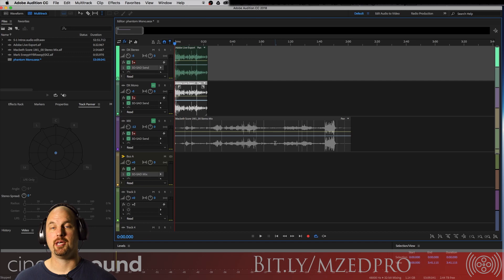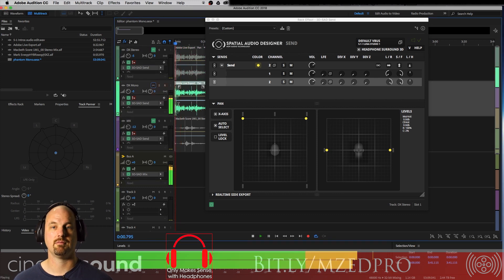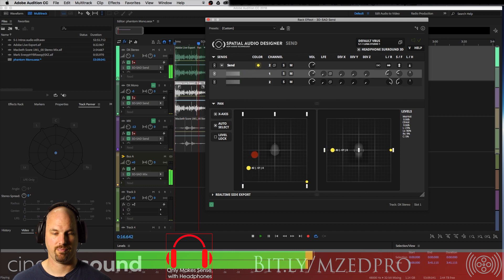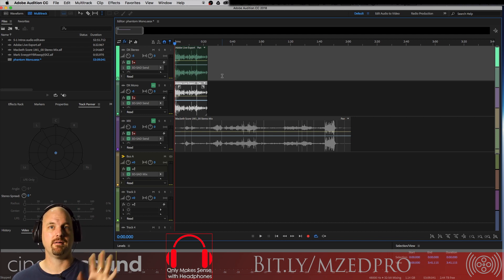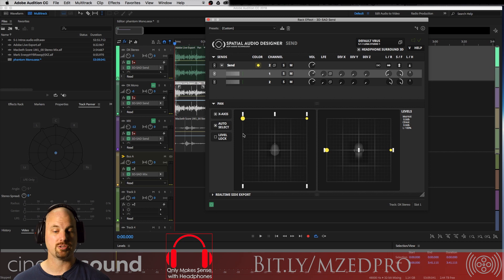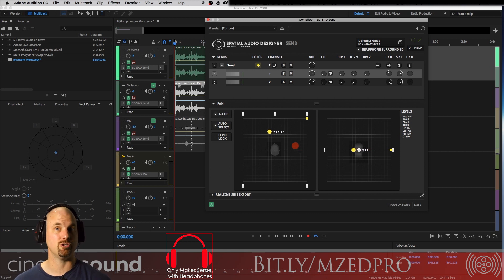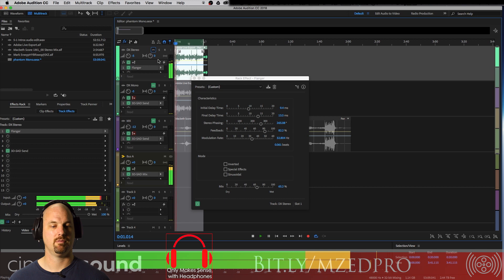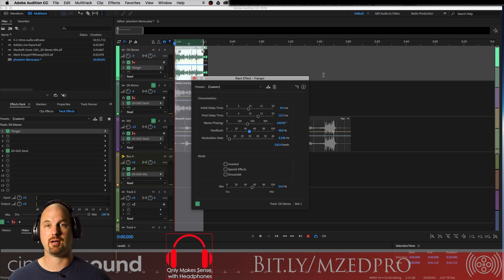Phantom Center or Center Channel for Dialog in Adobe Audition -Ambisonic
In this clip, audio guru Mark Edward Lewis from Cinema Sound shows us how to choose when to put Dialog in the center channel or in phantom mono and shows us some fun effects along the way.

THIS SHOULD ONLY BE. LISTENED TO IN HEADPHONES because it is. ambisonic!